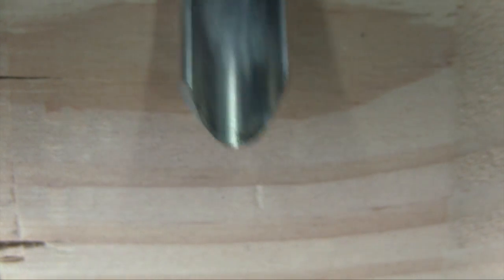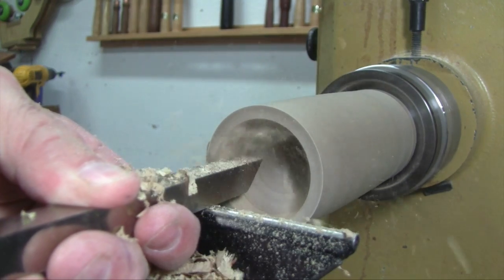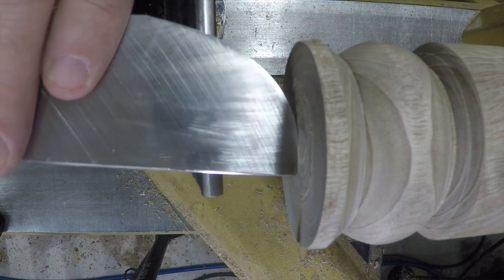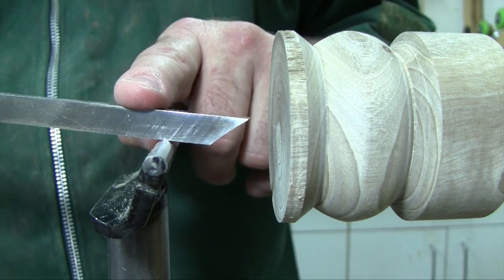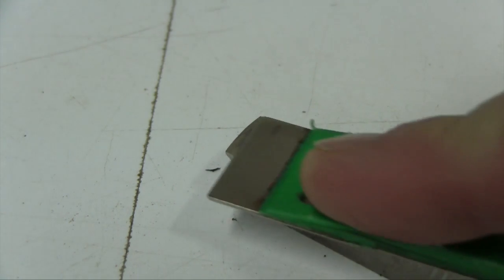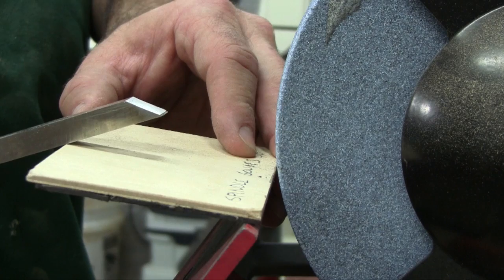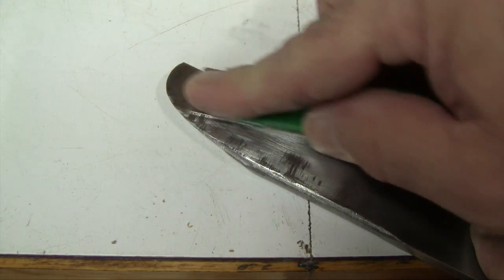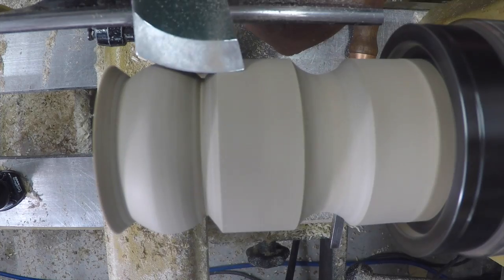(Conventional) Scraping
At one end of the spectrum, scrapers can take feather—even powder-like—shavings, making them excellent tools for refining the shape and surface of our work.  On the other end of the spectrum, they can be used for heavy hollowing, especially in situations where we have reached the limit of our cutting tools.  Like a relief pitcher, scrapers can pick up and finish a job where the cutting tools left off.

Being able to be effective with scrapers, however, requires a clear understanding of the difference between cutting and scraping.  After explaining the difference between cutting and scraping, we take a look at how to use and setup a scraper.  Then we'll see how scrapers interact with the various grain orientations.

Cover tool:  Ashley Iles  Heavy Duty Bowl Scraper
Woods:  Camphor;  Curly Silver Maple